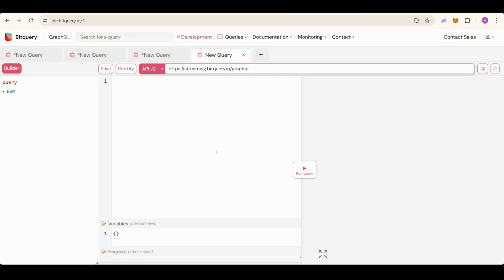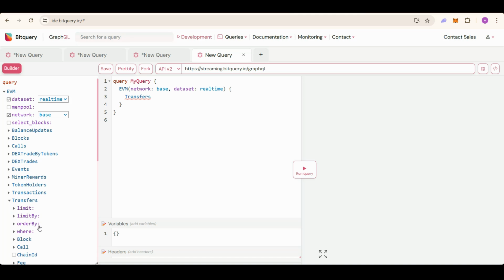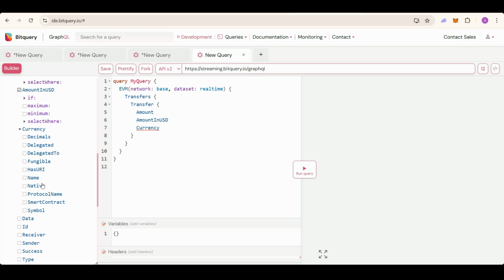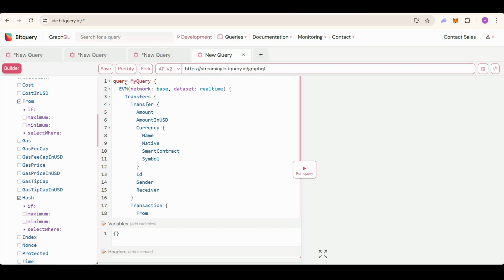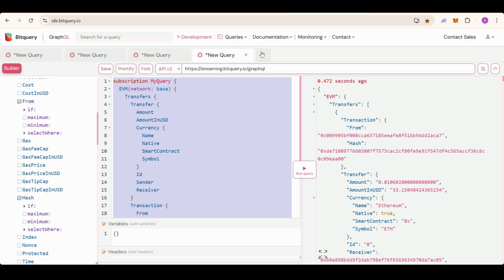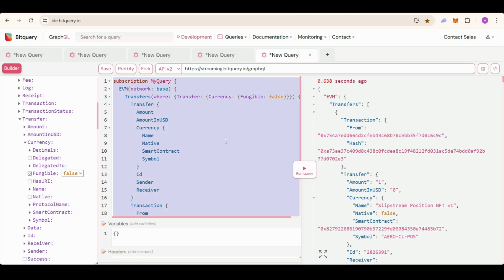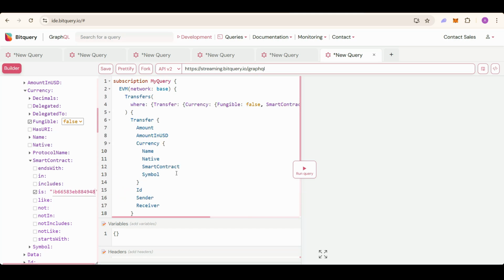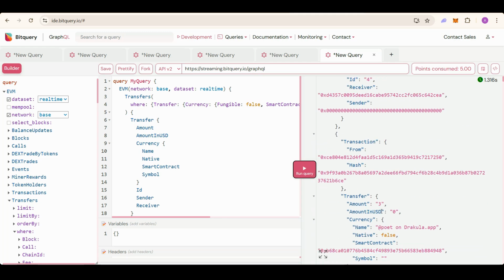How to get Token Transfers data on Base in Realtime - Bitquery Base API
In this video, we are going through the example queries of Base Transfers API which you can use to get the NFT transfers data, all token transfers data, Transfers of a particular NFT.

Example Queries include:

1.

2.

3.